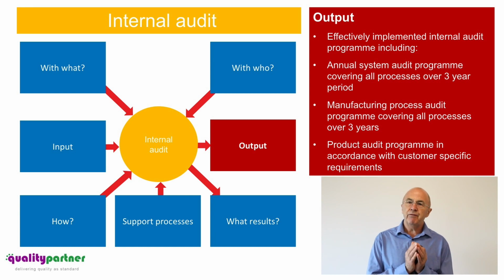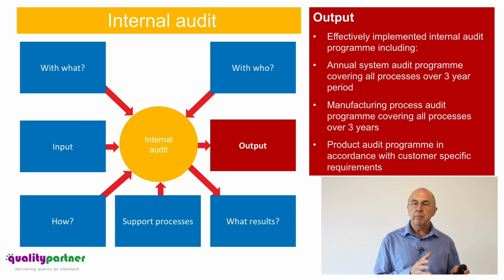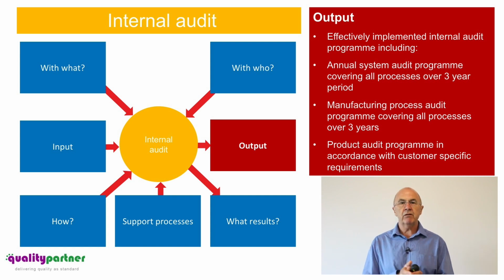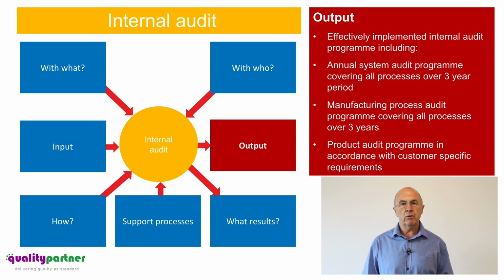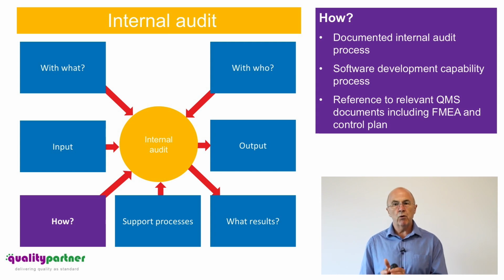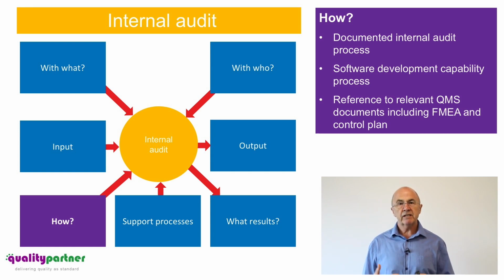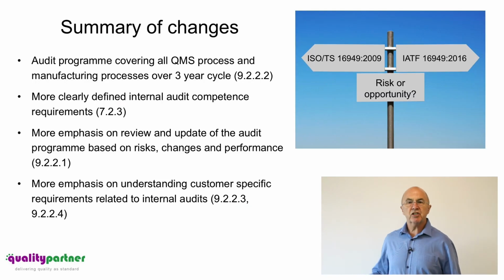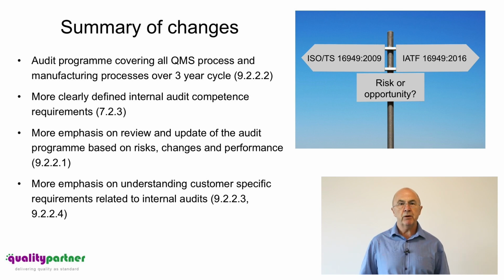Key changes in ISO 9001 2015 and IATF 16949 2016 affecting Internal audits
ey changes in ISO 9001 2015 and IATF 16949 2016 affecting Internal audits. for more information.